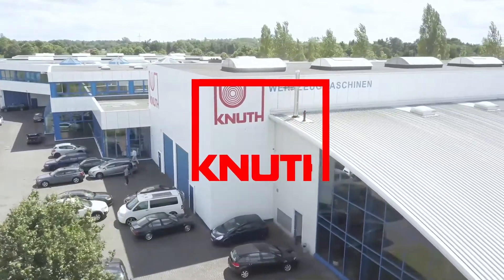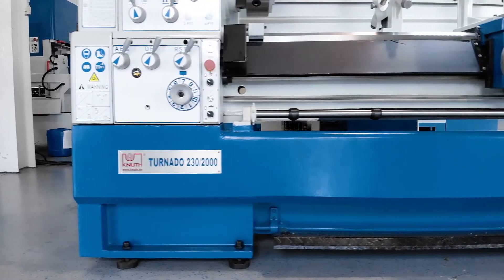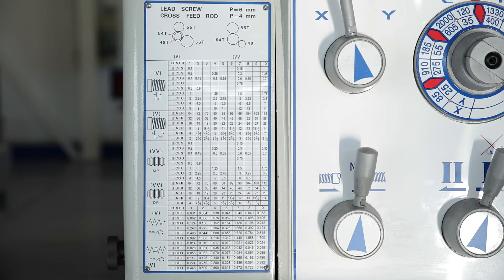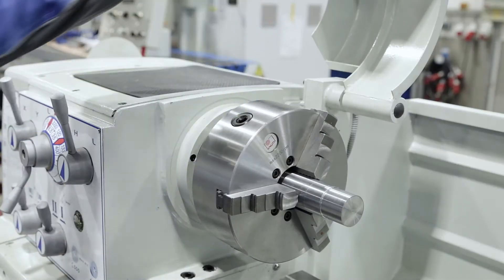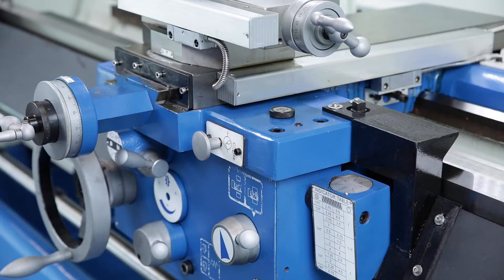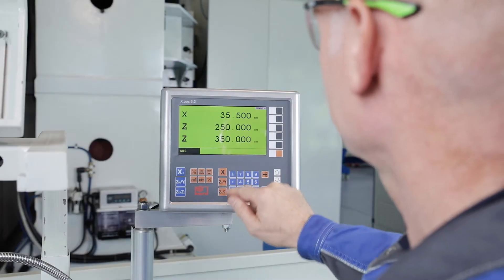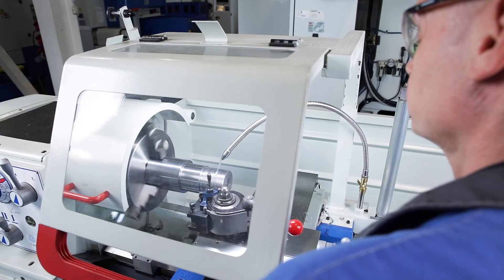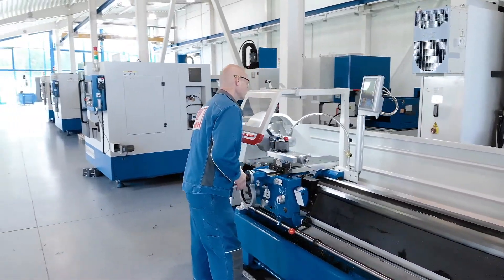KNUTH Turnado 230/2000 - Proven classic with extensive standard equipment